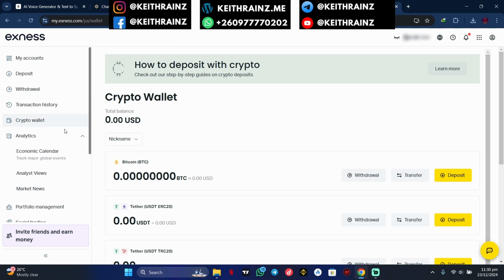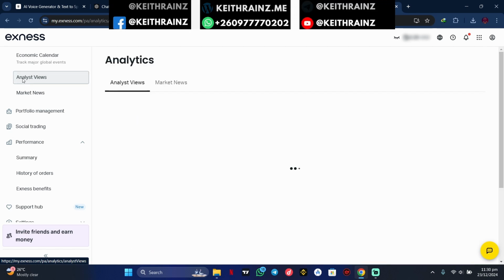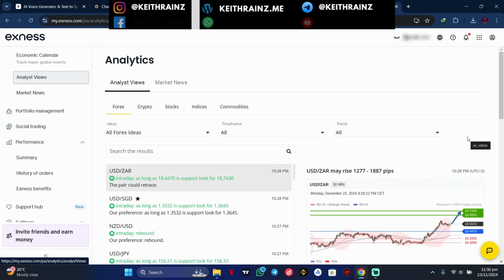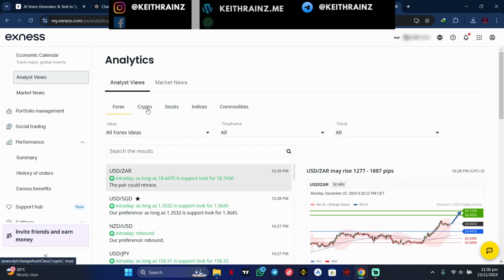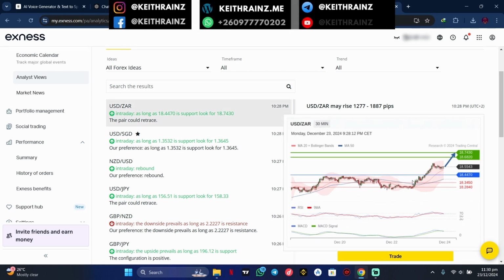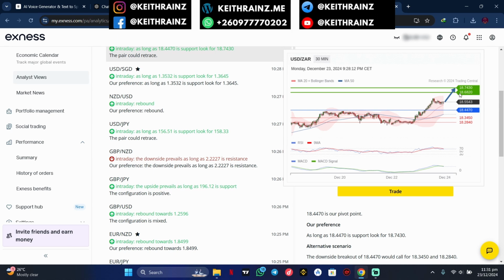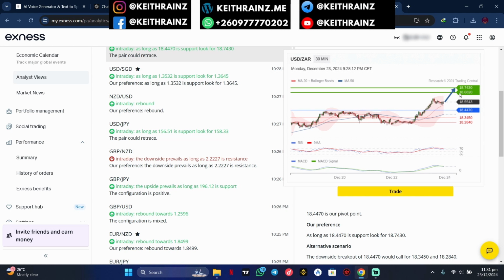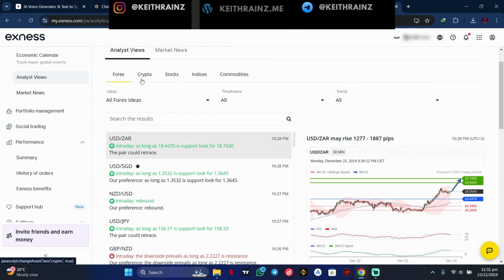How to get free Exness signals